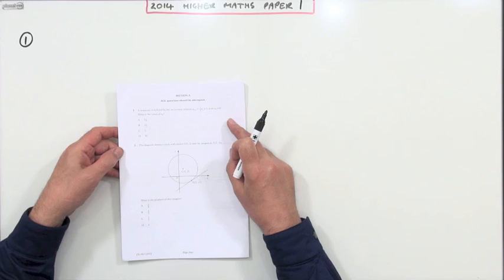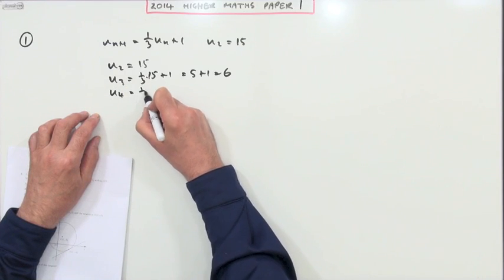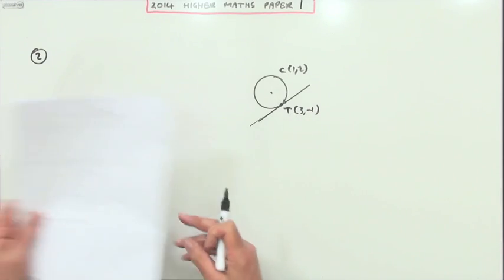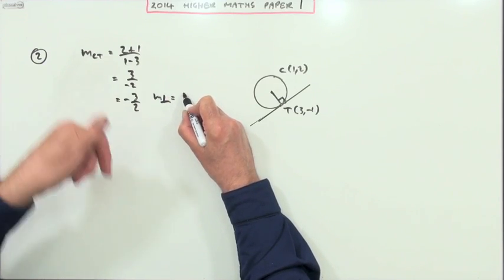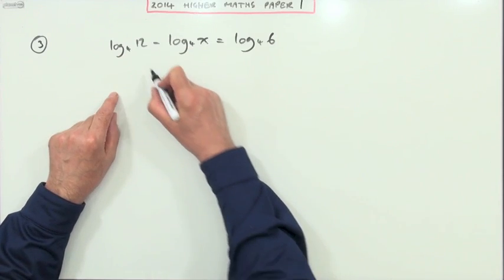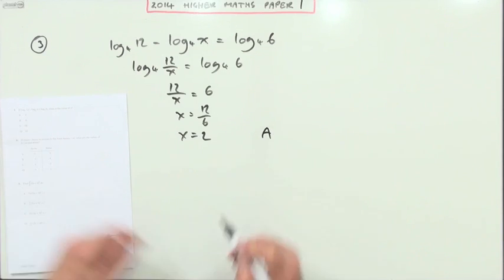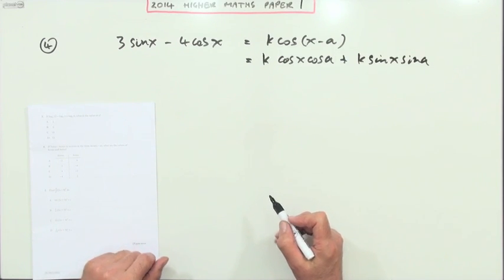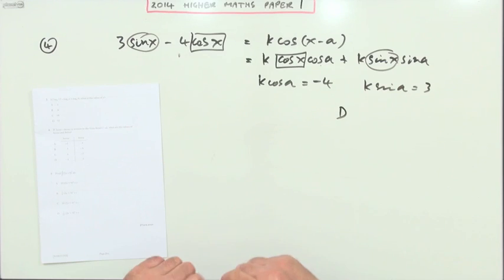2014 SQA Higher Maths: paper 1 nos. 1 to 4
1 recurrence relation
2 tangent to a circle
3 logarithmic equation
4 wave function

Instructional exercise consisting of the multiple choice questions from paper 1 of the 2014 SQA Higher Mathematics exam.
Set out in stages of 'try then check' the worked solution to each question.